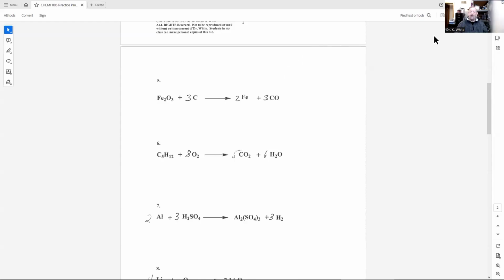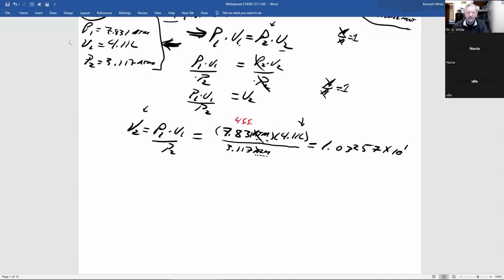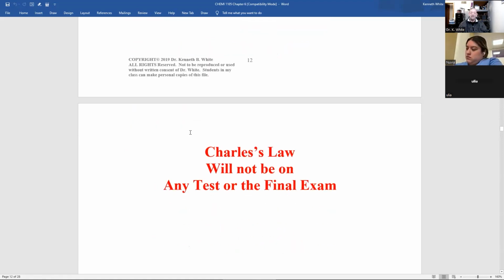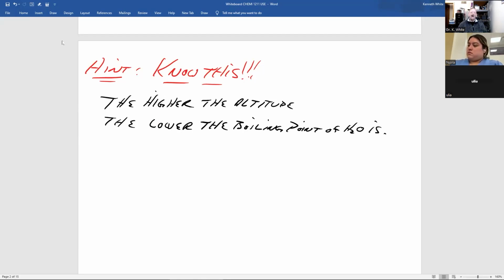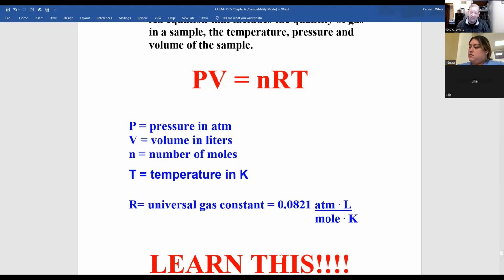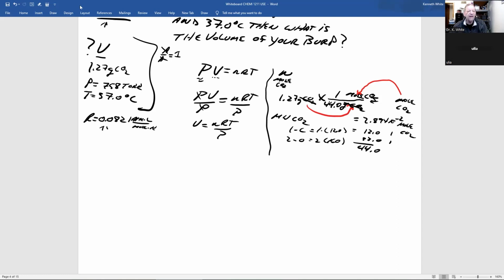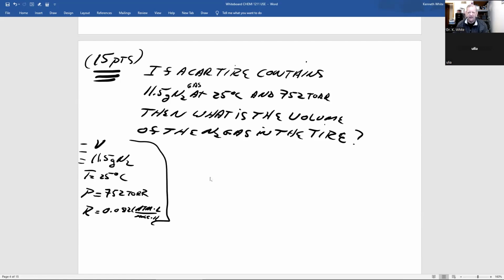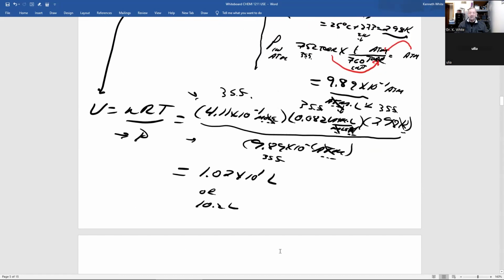20230712 CHEMI 1105 Zoom Meeting Week #5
Topics: test #2 reminder, quick review balancing chemical equations, gases and the industrial revolution, Boyle’s Law, Boyle’s Law practice problems, boiling liquids, boiling point, the effect of altitude on boiling points, the Ideal Gas Law, Ideal Gas Law practice problems